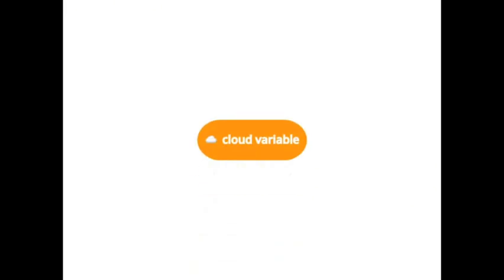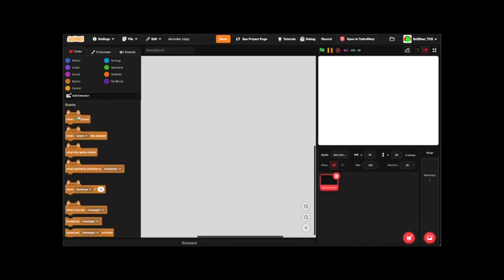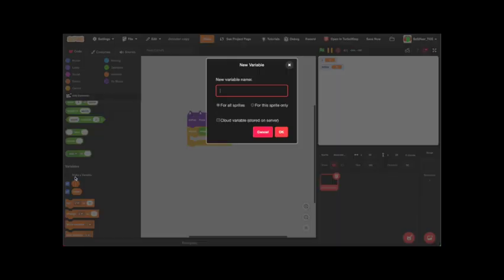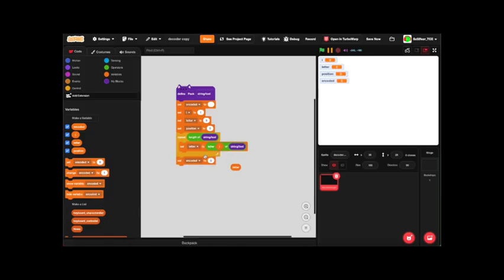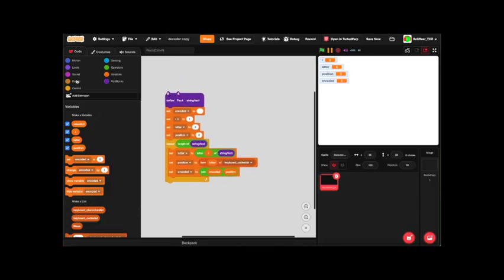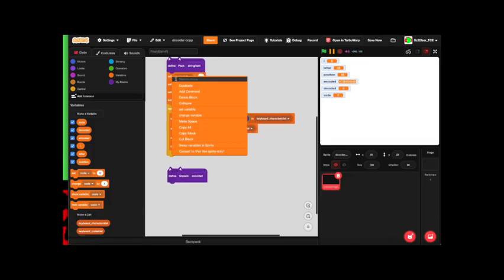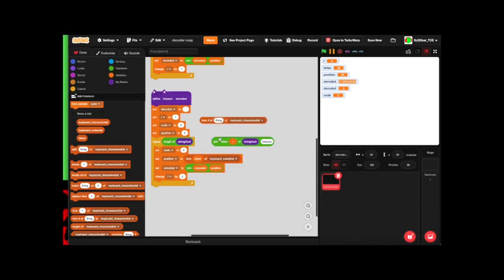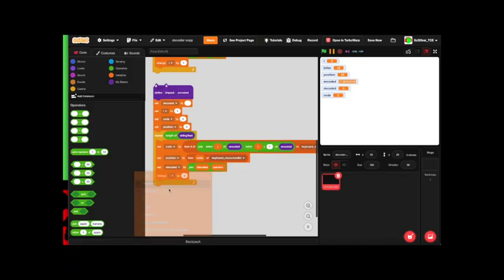How to make an encoder/decoder in Scratch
привет, comrades. In this video, I will show you how to make an encoder/decoder in Scratch, specifically for cloud variables. This can be reused for complex and online projects.

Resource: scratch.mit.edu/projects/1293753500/